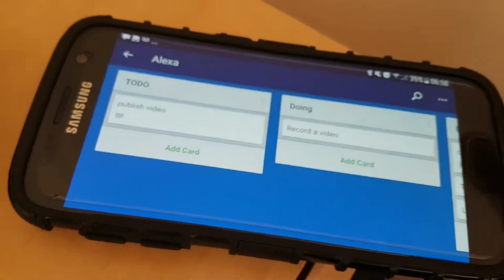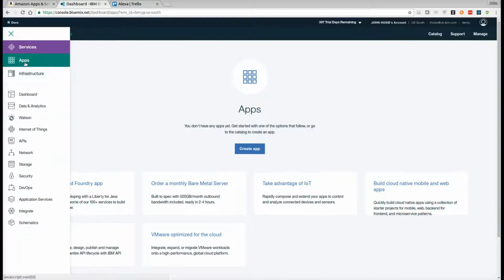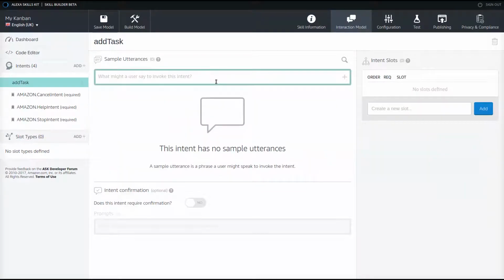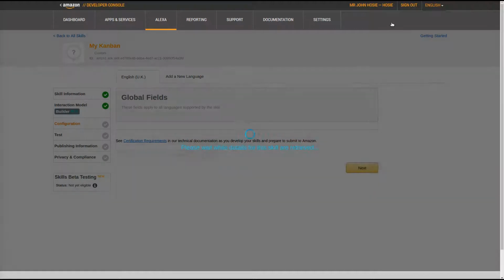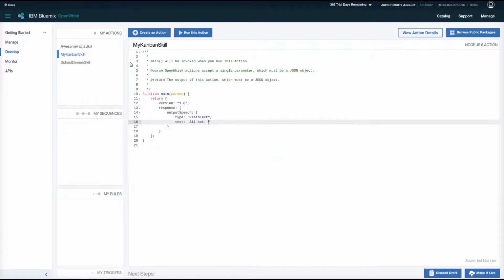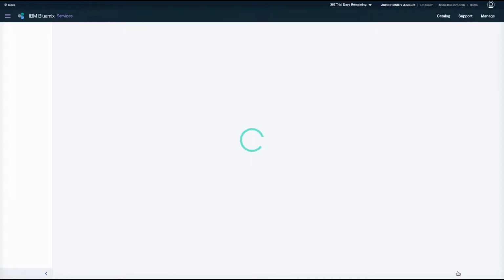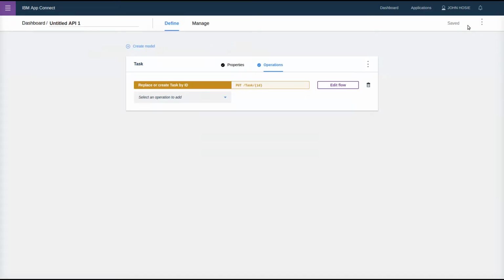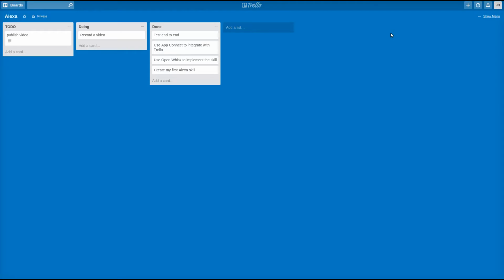alexa skills with bluemix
Integrating Alexa with Trello using IBM Bluemix